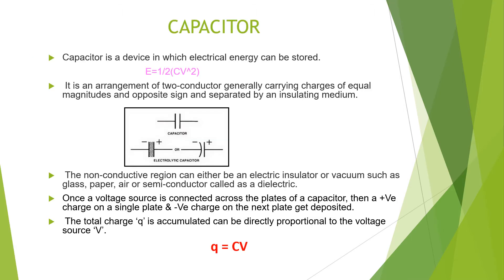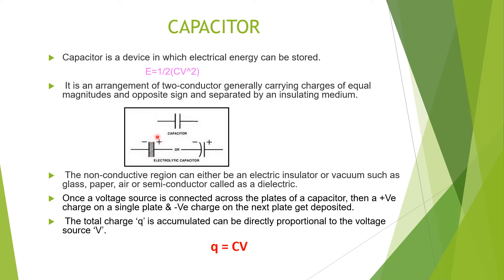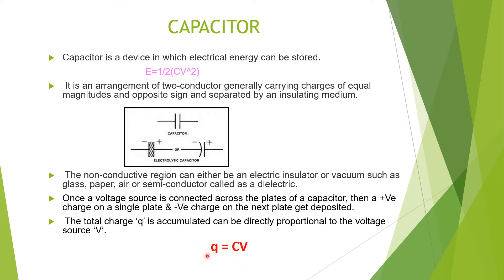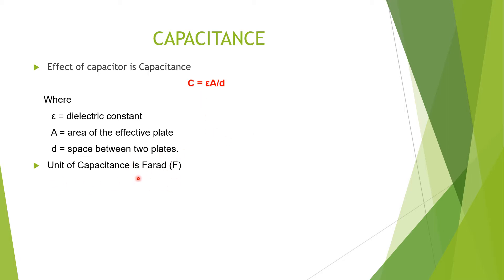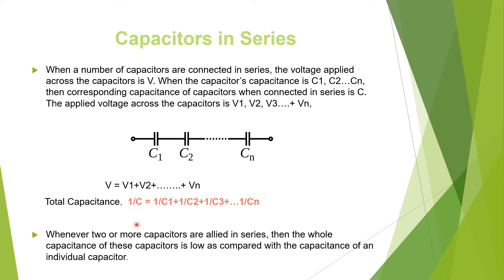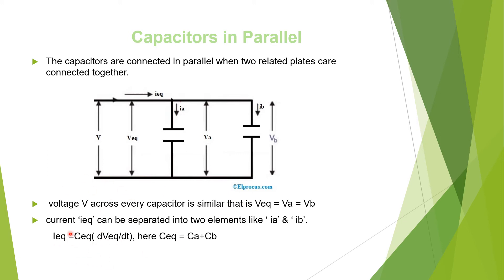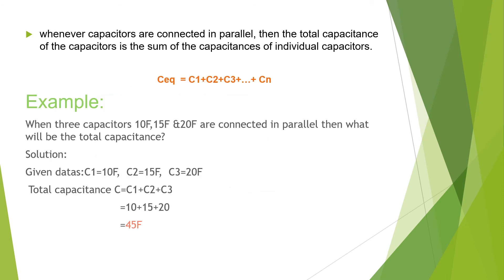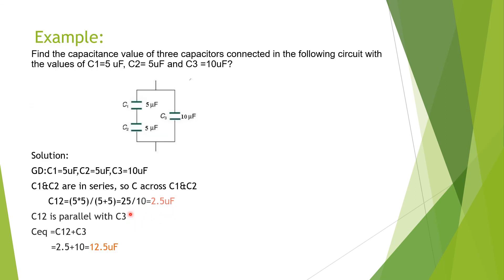CAPACITOR - What is capcitor, Effect of capacitors in series and parallel, Numerical problems